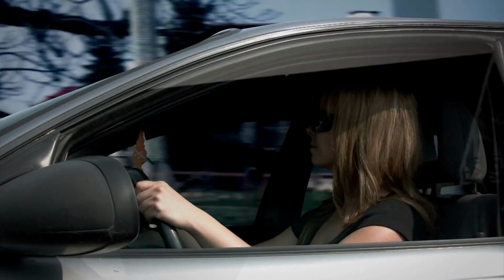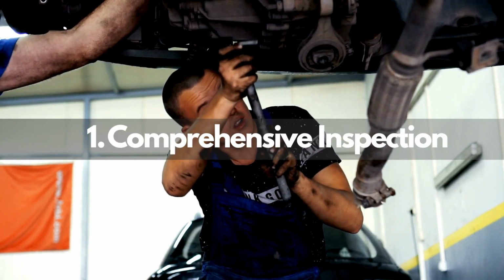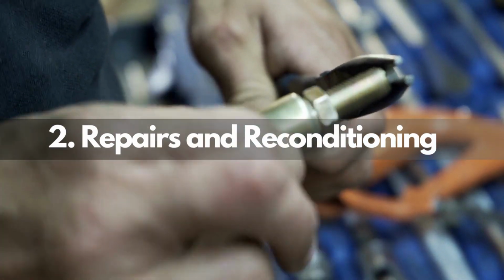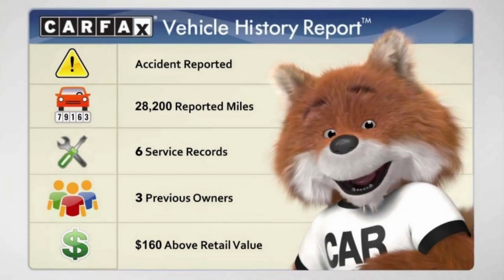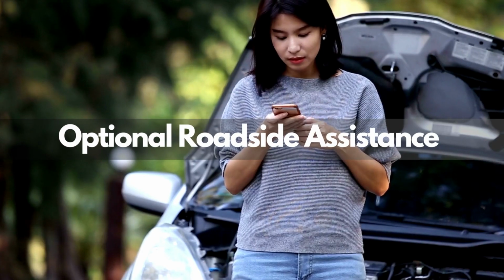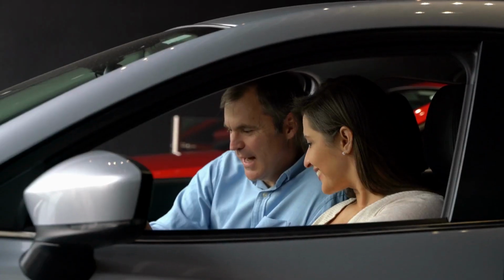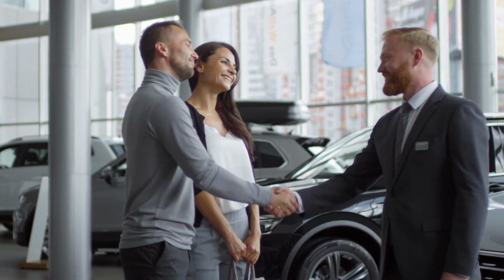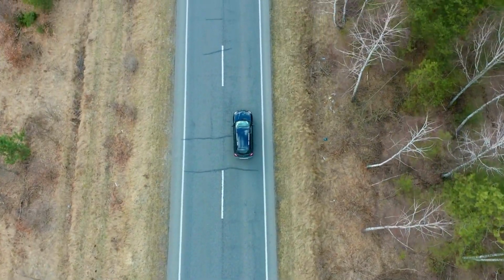Certified Pre-Owned Vehicle Certification Process in Ontario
Discover the Certified Pre-Owned (CPO) vehicle certification process in Ontario, Canada. When you choose a CPO car, you're making a smart choice for quality and peace of mind. Watch this video to learn about the comprehensive inspection, repairs and reconditioning, vehicle history reports, extended warranties, and more. Make an informed decision when buying your next used car in Ontario, and consider the benefits of going CPO.